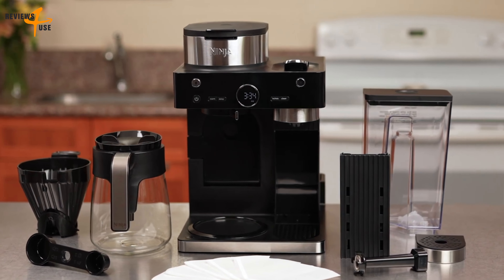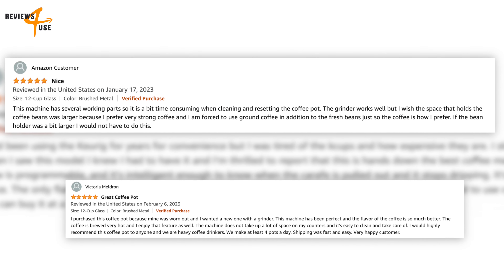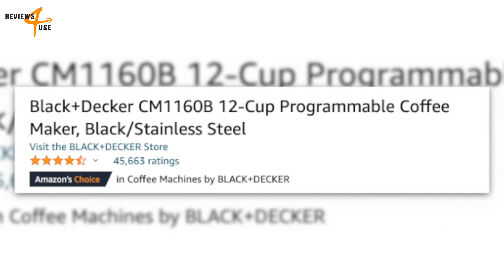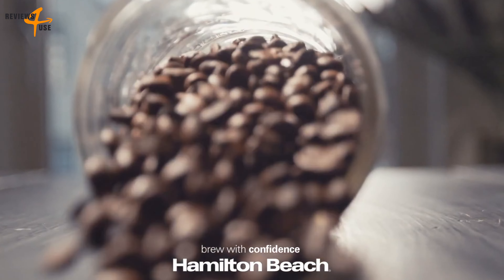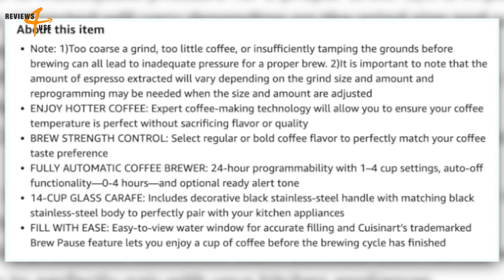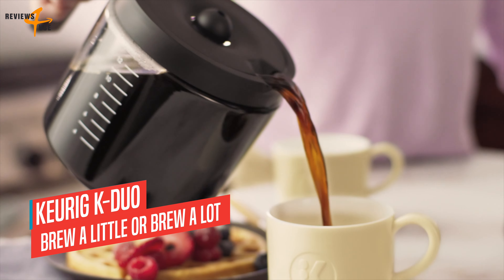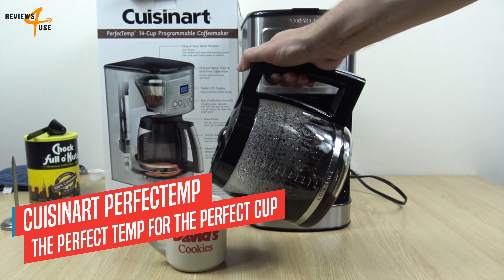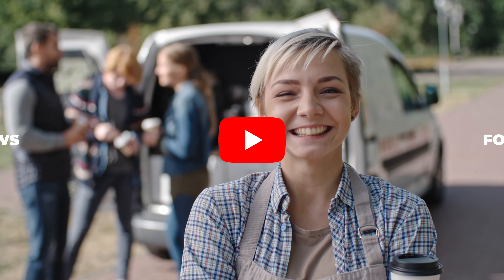Top Best 7 Coffee Makers on Amazon in 2023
PRODUCT LINKS & SALES ⬇️
1 - Mr. Coffee Digital Coffee Maker
2 - Keurig K-Duo Coffee Maker
3 - Ninja Espresso and Coffee Barista System
4 - Cuisinart Single Serve Coffee Maker + Coffee Grinder
5 - Black+Decker CM1160B Coffee Maker
6 - Hamilton Beach 2-Way Brewer Coffee Maker
7 - Cuisinart Perfectemp Coffee Maker

Are you looking for the best coffee maker for your home? Do you want to enjoy a fresh and flavorful cup of coffee every morning?
In this video, we will show you 7 of the best coffee makers that you can buy online right now. These coffee makers are designed to suit different tastes, preferences, and budgets. They are also easy to use, durable, and reliable. Whether you want a simple drip coffee maker, a versatile single-serve machine, or a sophisticated espresso system, we have something for you. Watch this video to find out more!

We would like to express our gratitude to the creators of the videos we used in this review. They have done a great job of showcasing the features and performance of the e-books we reviewed. You can check out their channels and videos:

Counter Clutter, Hamilton Beach Scandinavia, 7SUN MEDIA, Just A Dad Videos, bestkitchenreviews, Ninja Kitchen, mtandiz, Amazon, etc,

We also want to thank Videvo, Beachfront, Freepik, M-Stock Agency, Pressmaster for provide the free stock clips,  downloaded from videvo.net  and freepik

We want to thank Soundstripe and its authors for the awesome music that we used in this video.

Thank you all for your support and contribution to this review. We hope you enjoyed it and learned something new. 😊